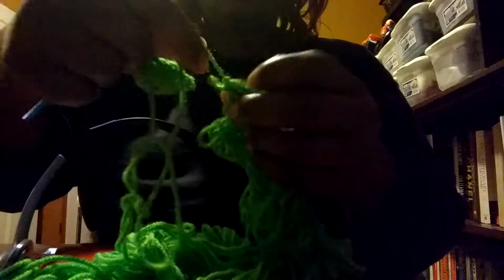Making a Headset Ear Cover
Using an old headset. The earpiece foam cover dry rotted and I'm crocheting a replacement one.